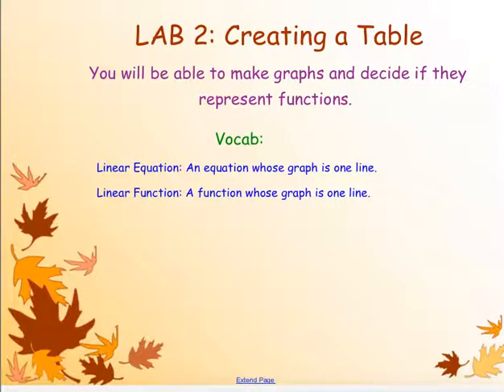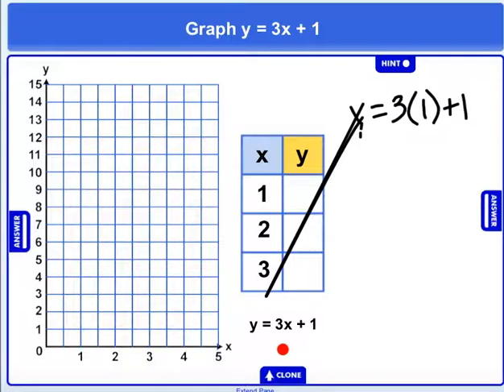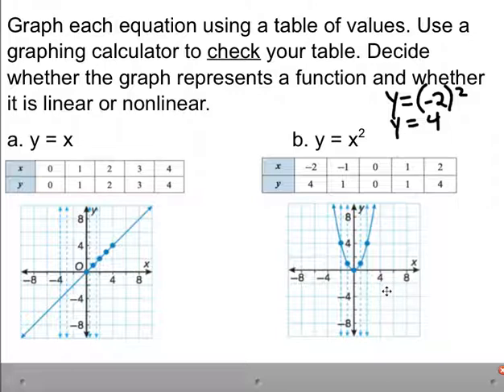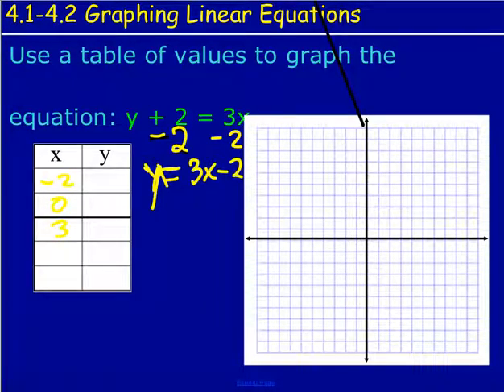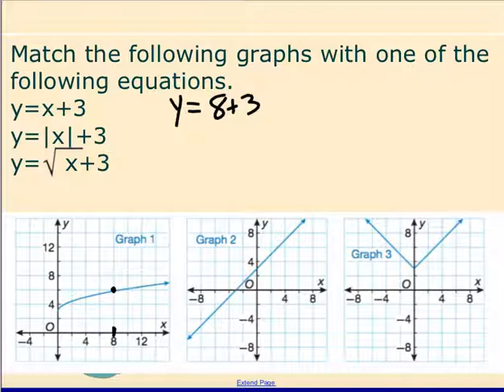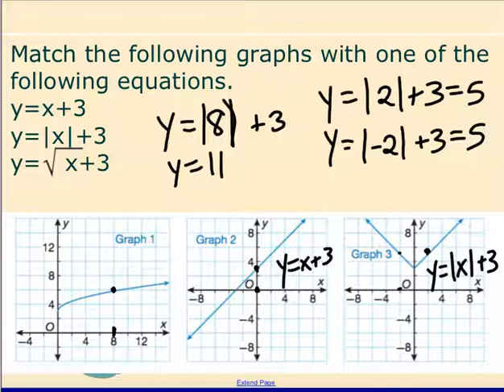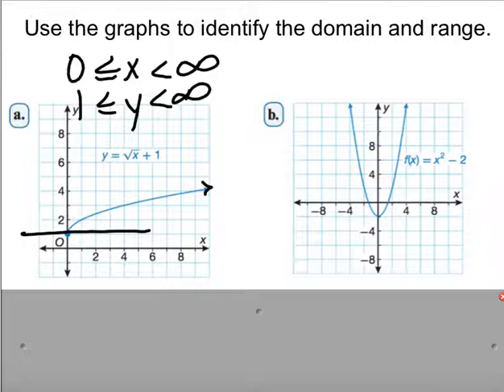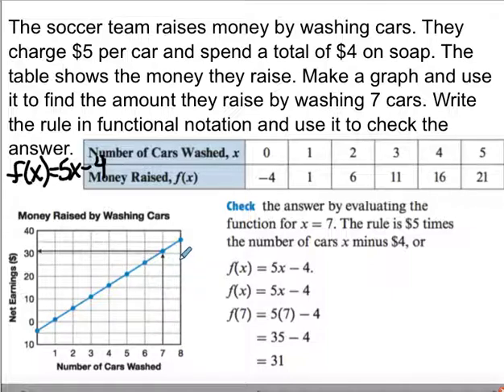Lesson 30 Saxon Algebra 1